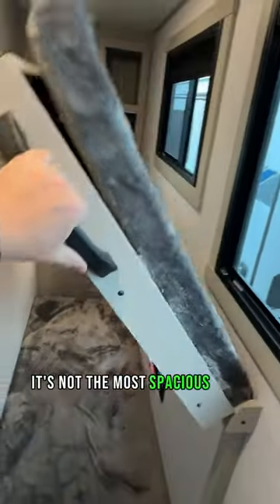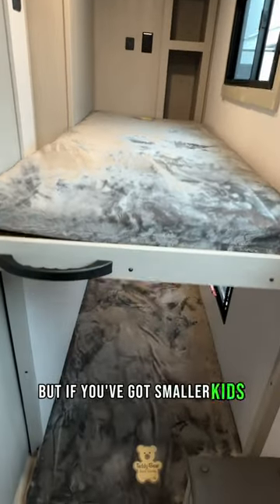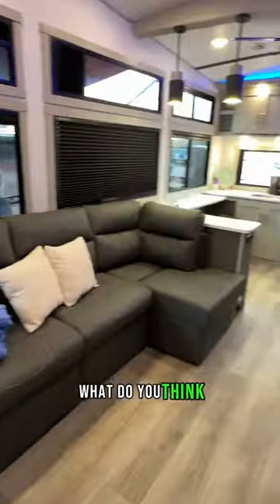HIDDEN BUNK ROOM! Check out this New Fifth Wheel!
This brand new fifth wheel has an AWESOME HIDDEN BUNK ROOM! Hiding behind the entertainment center in this spacious living room is a super cool little room that would be perfect for smaller kids. What do you think?